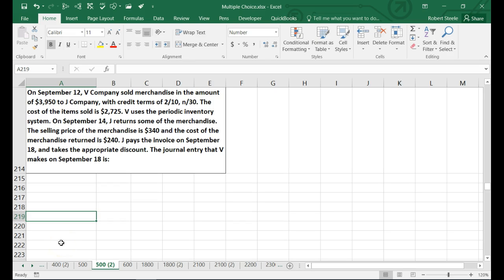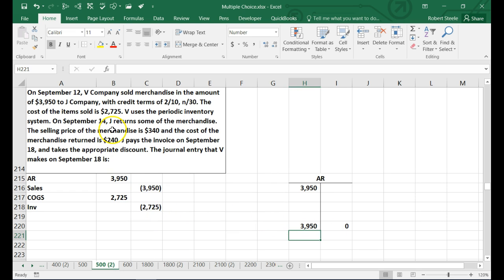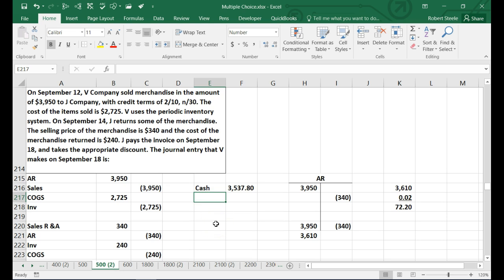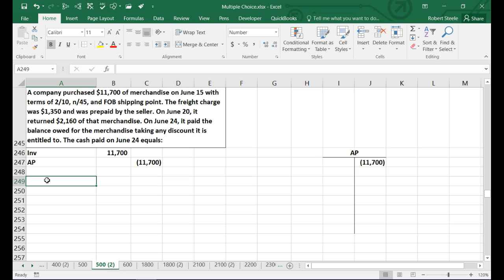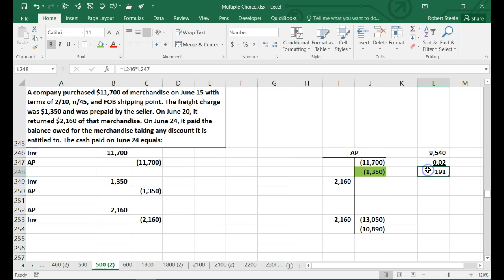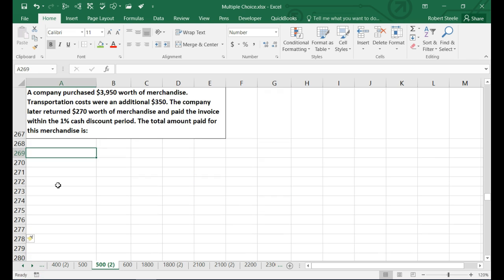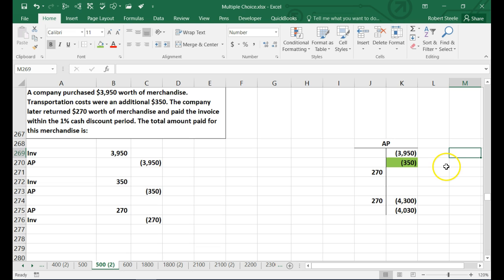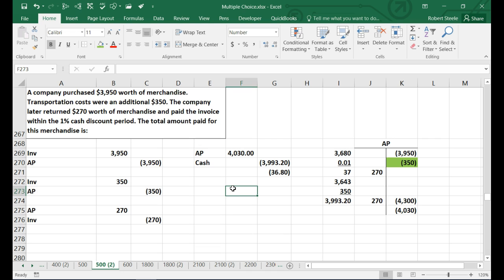500.20 Test questions Part 2 – Merchandising Transactions